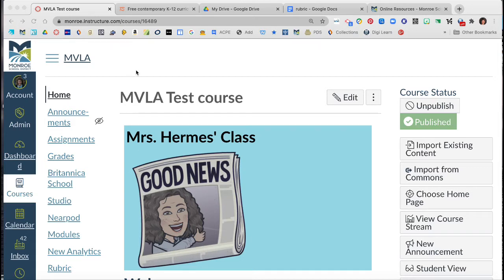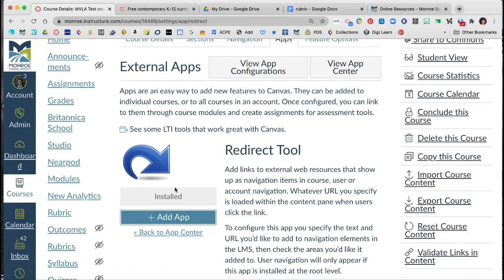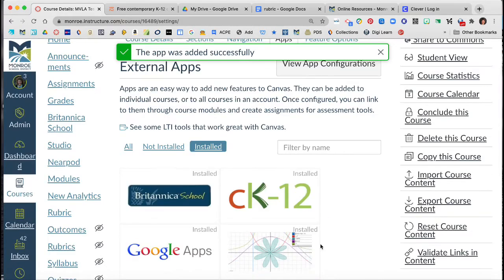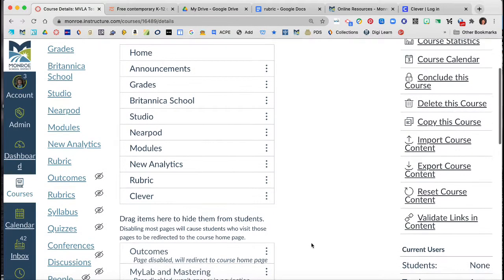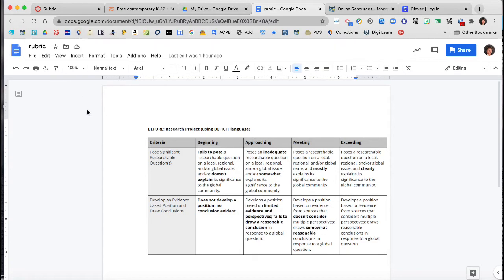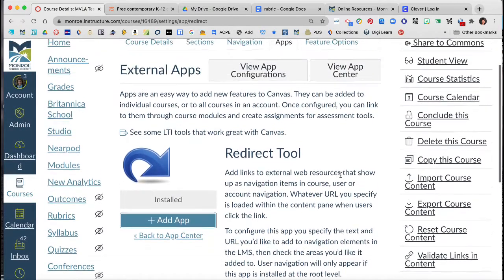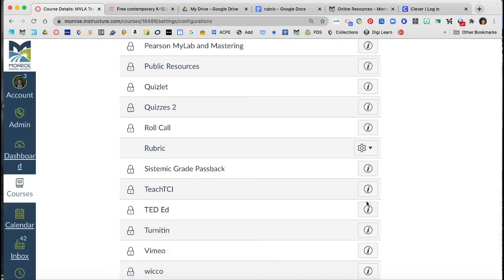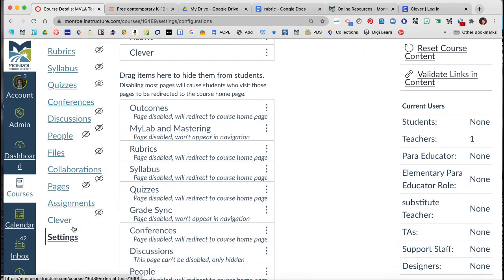Adding Links to Course Navigation